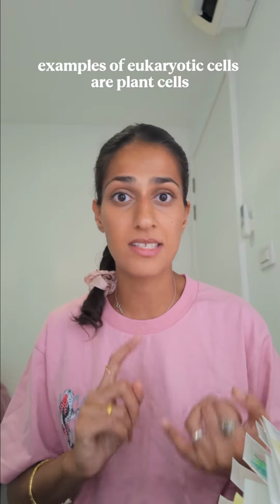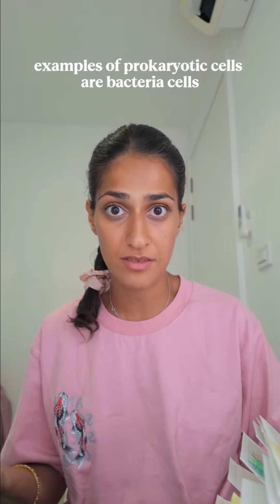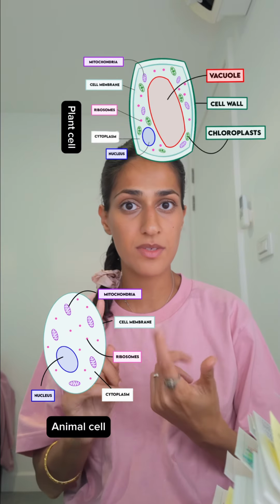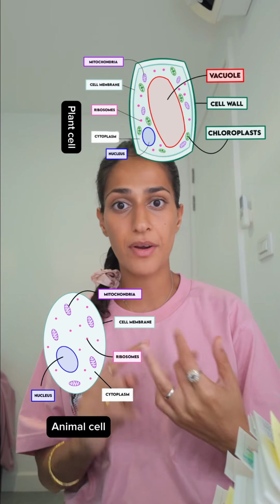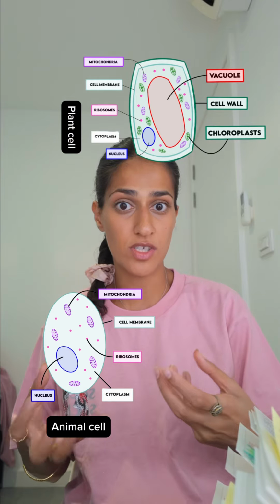Year 9/10/11 students i’m going through some of the key points about Cells for you!